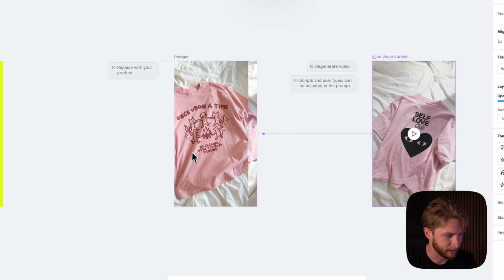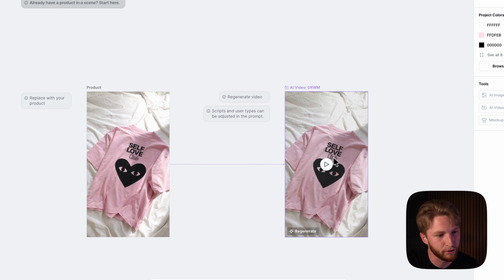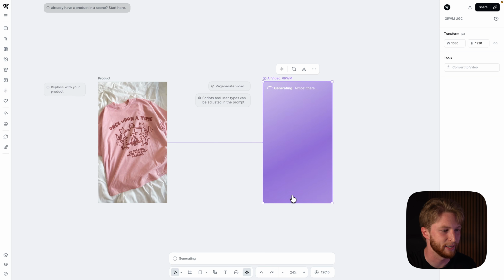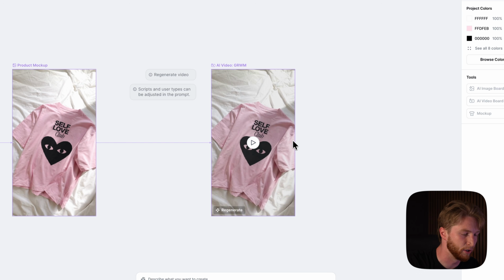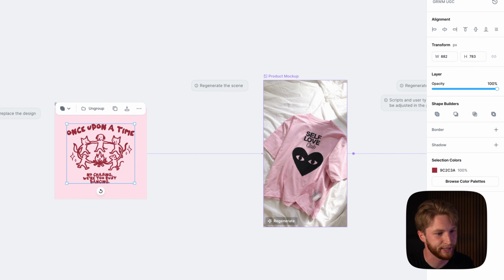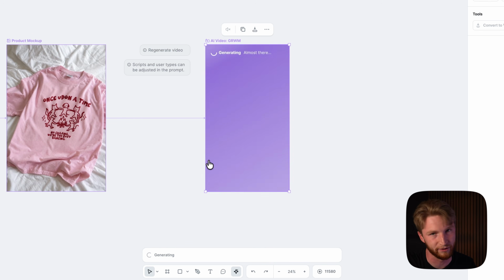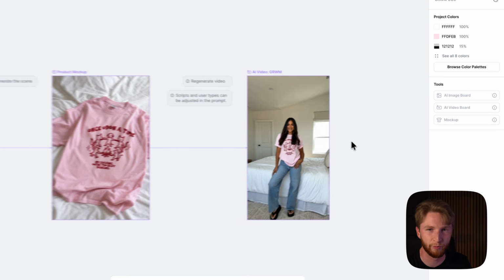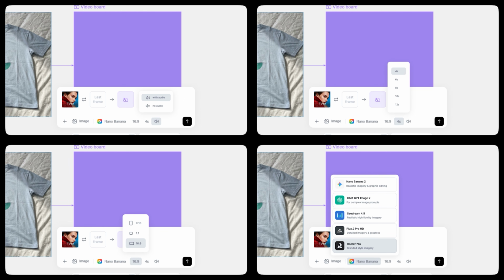This Tool Makes Viral UGC Ads In Less Than 5 Minutes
In this video, Graham is showing you how to make your own UGC style content ad or video using the template that are ready right within Kittl. All you have to do is upload or drag in your own product image, and with a few clicks, some magical stuff starts to happen.

Applies to annual subscriptions, offer ends May 25th. Bonus tokens applied at time of checkout. Initial code accounts for 3 months worth of cost deducted from full subscription price on the annual plan. Details can be found at checkout.

🕰️ Timestamps For This Video:
0:00 Intro
0:25 UGC Templates Work
1:00 Building An Example Together
2:00 Creating A New Image Of Your Product
3:00 How To Export Videos
3:30 Building Flows From Scratch